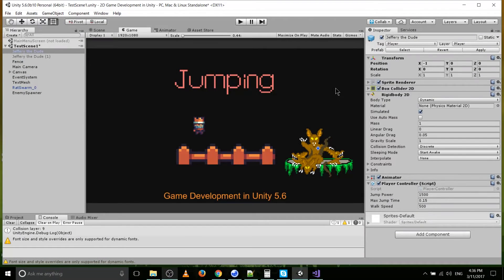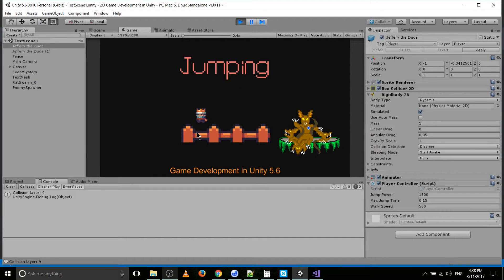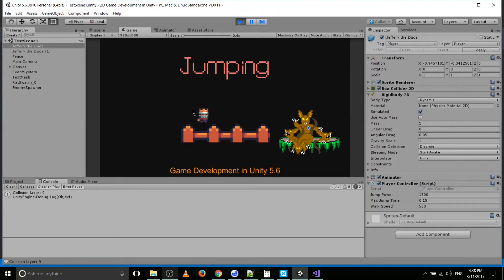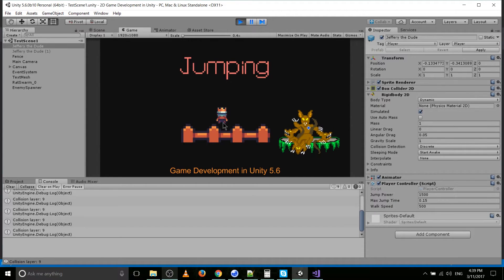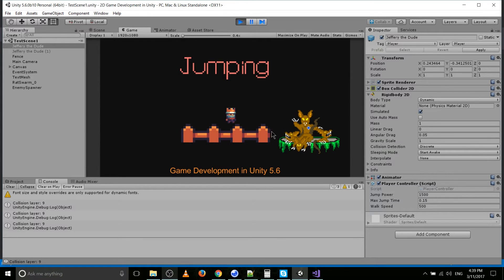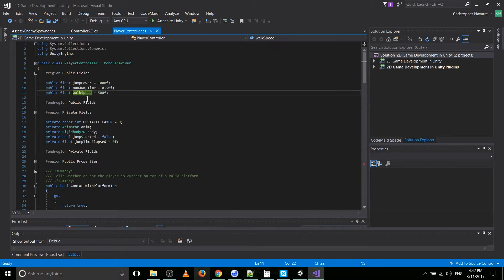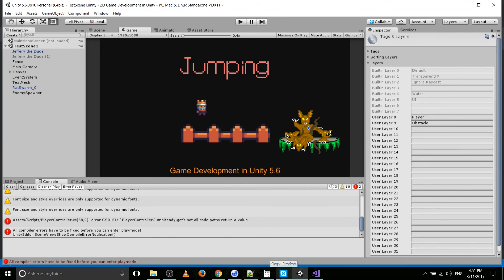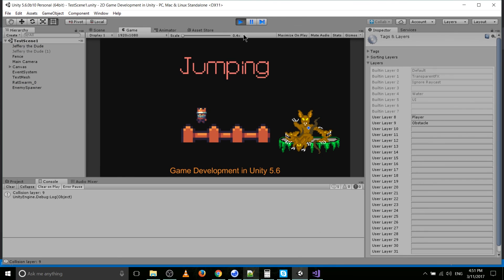How to Script Platformer Jumping | 2D Game Development in Unity 5.6